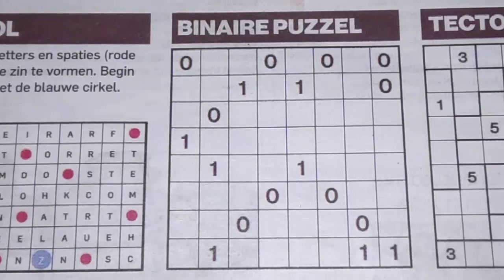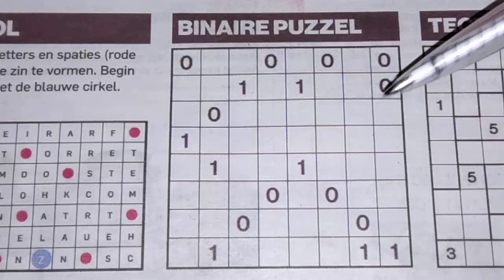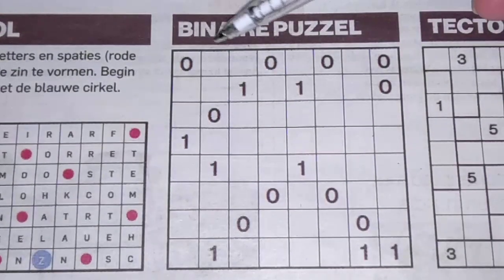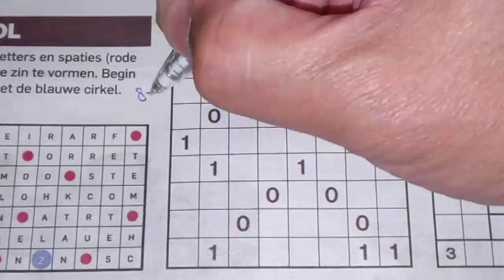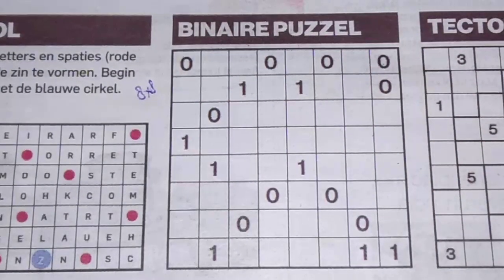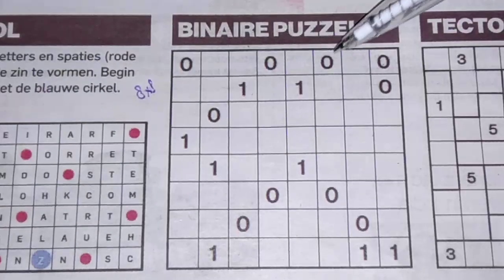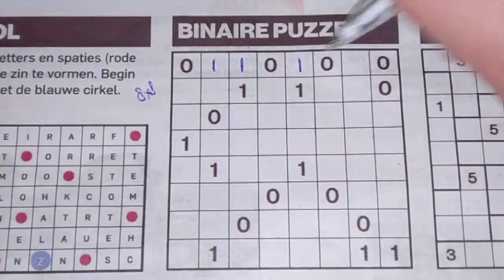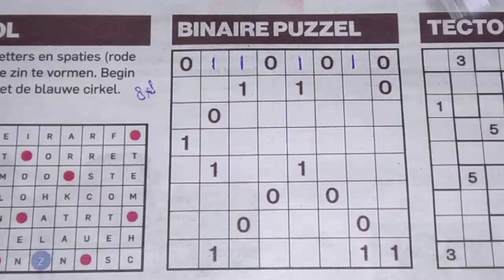(#936) Friday. Binary Sudoku puzzle. Bonus Extra edition. 06-05-2020 Extra part 5 of 6